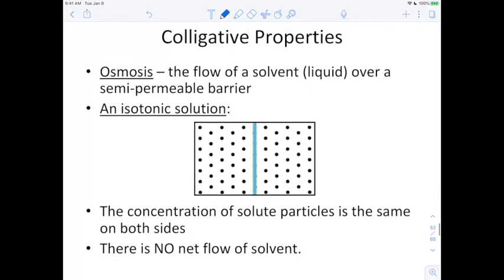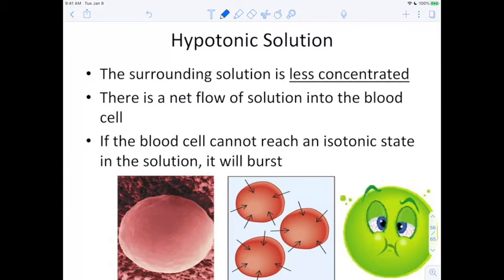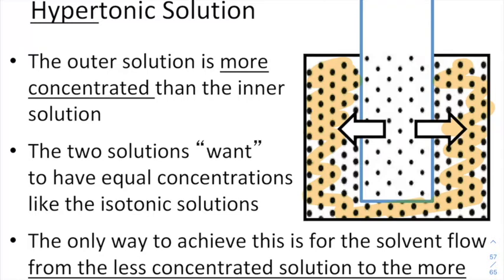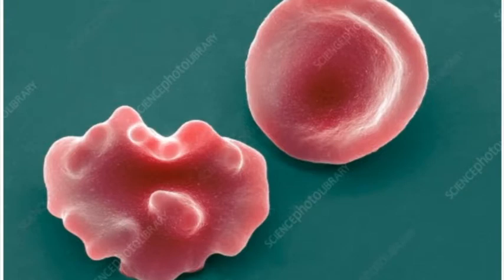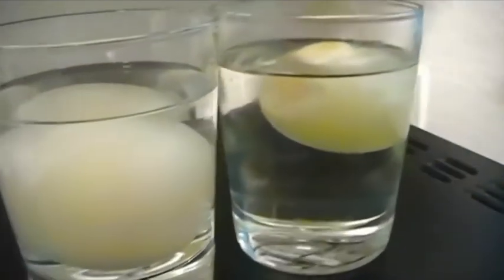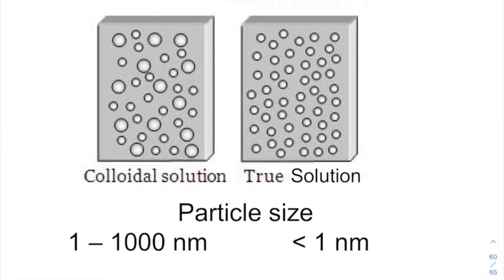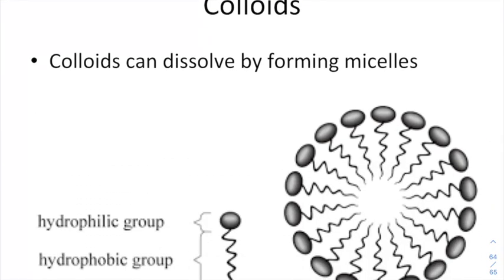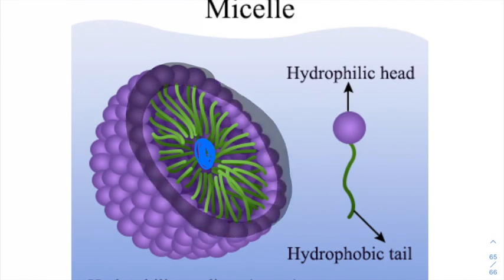Chap 12 13 Slides 40-53 Wed 5-20 Part 3